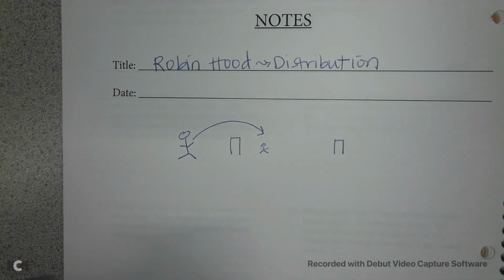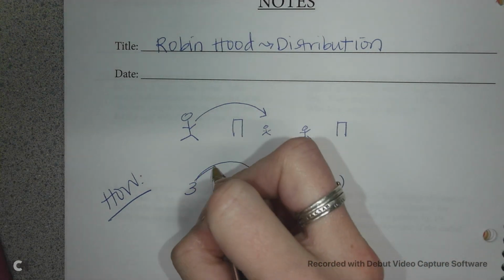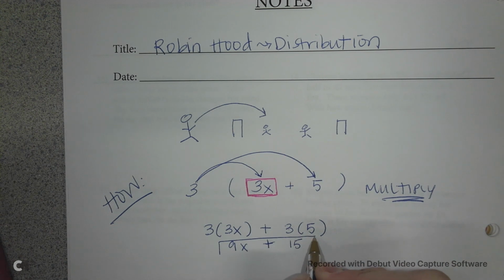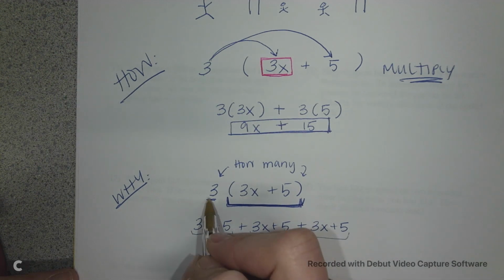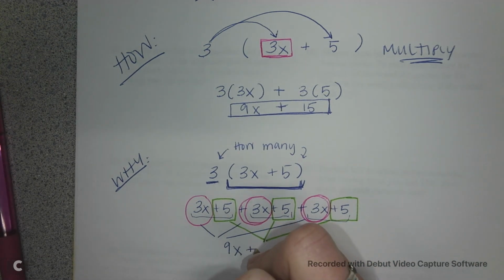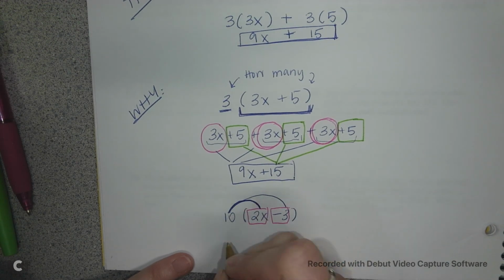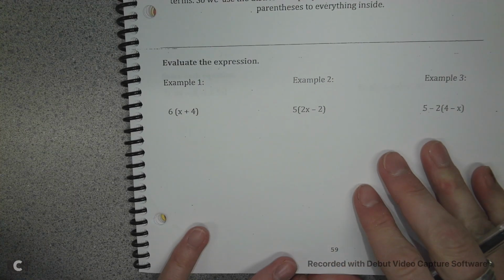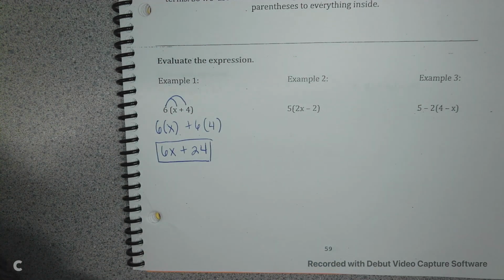Distribution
This is a video about how and why we distribute, and practice distributing expressions.